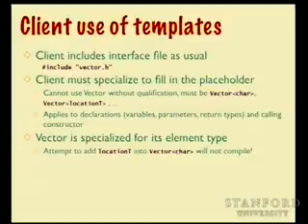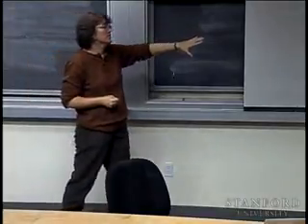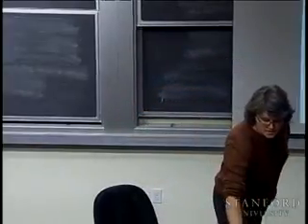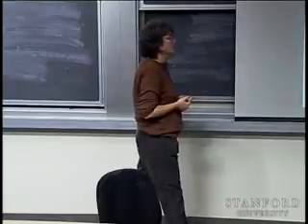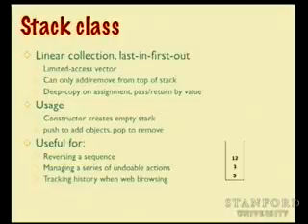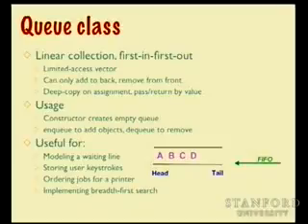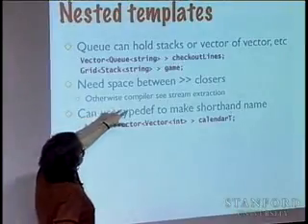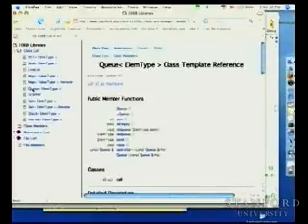Lecture 5 Programming Abstractions Stanford